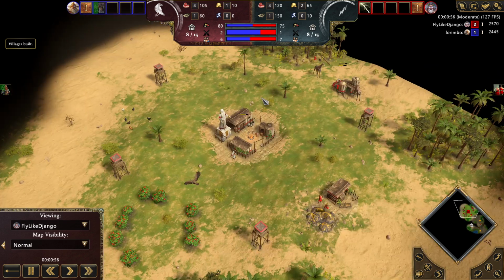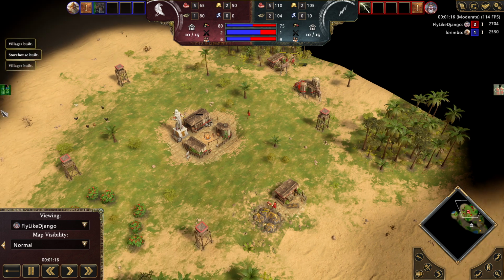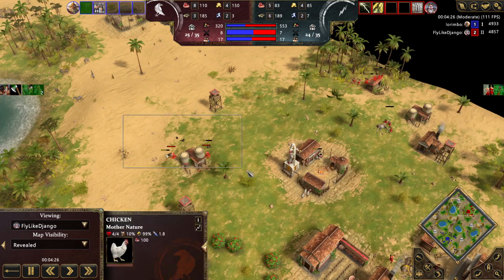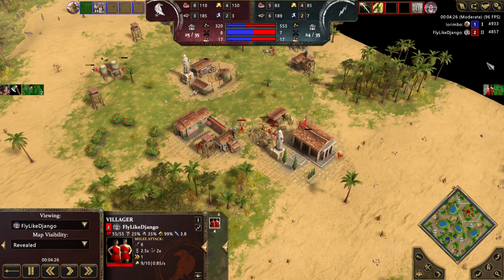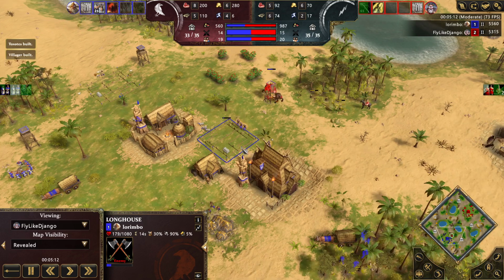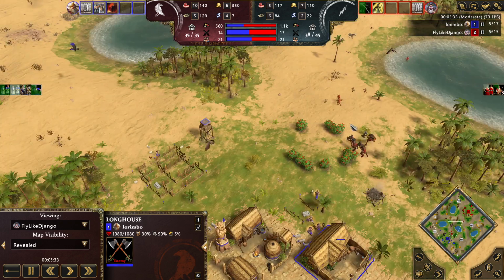Minotaur + Toxotes is SUPER STRONG | Age of Mythology Retold